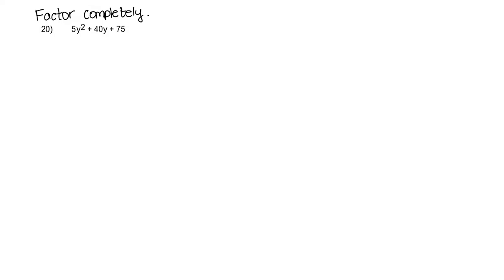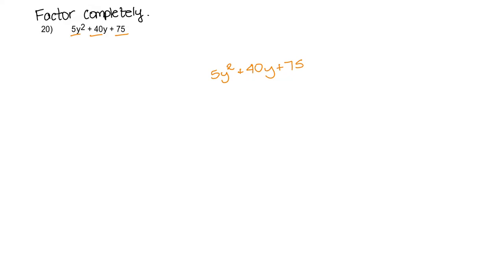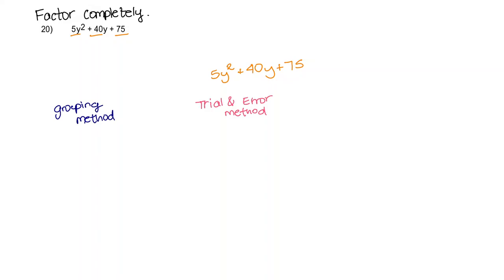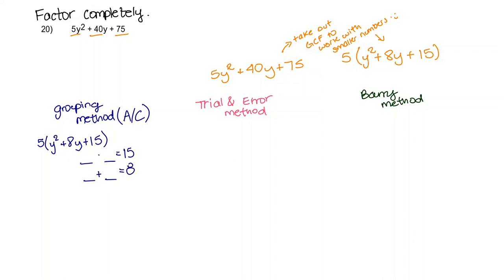20) Factor completely.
20) Factor completely.